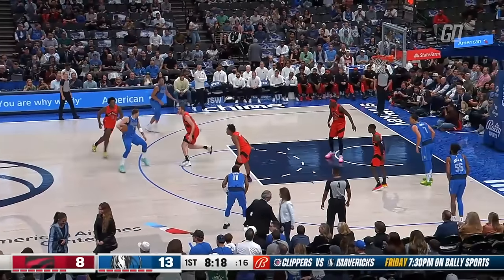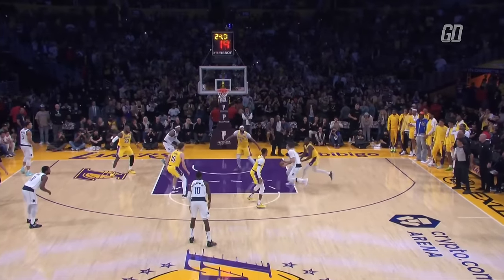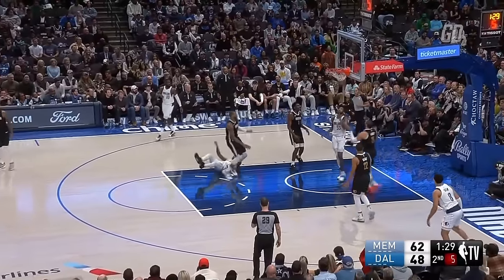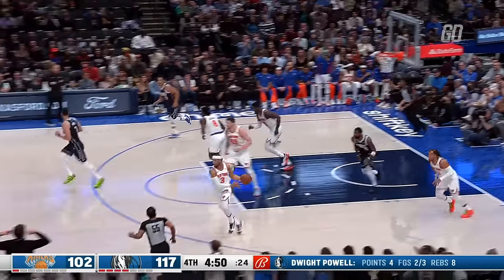20 Minutes of Luka Doncic & Kyrie Irving Being the BEST DUO in 2024 😤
Check out some of the best highlights & moments by Luka Doncic & Kyrie Irving from 2023-24 NBA Season